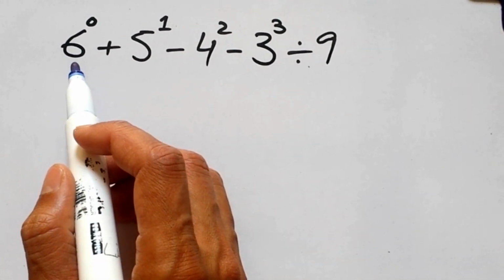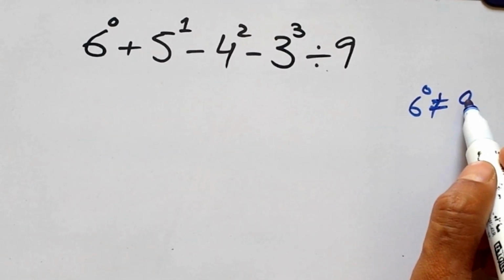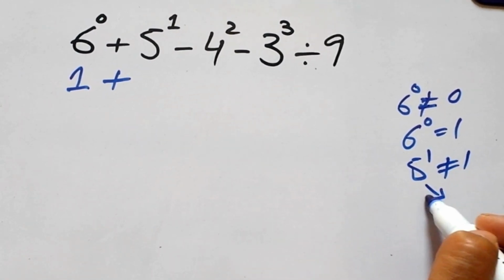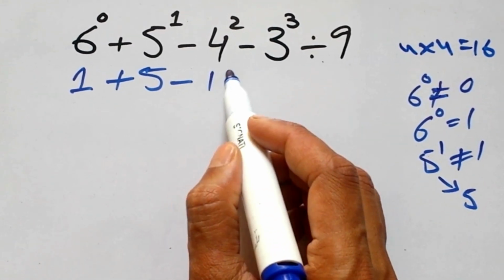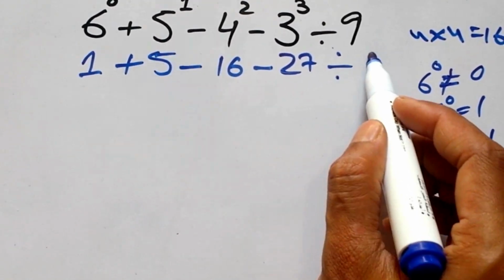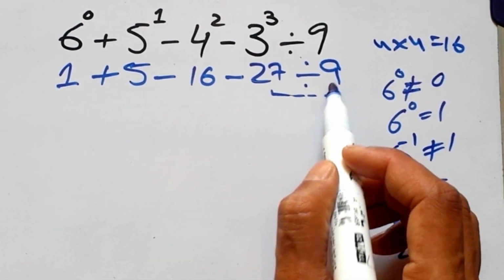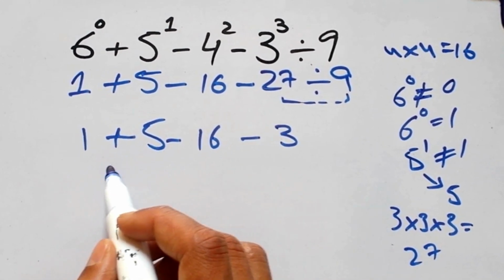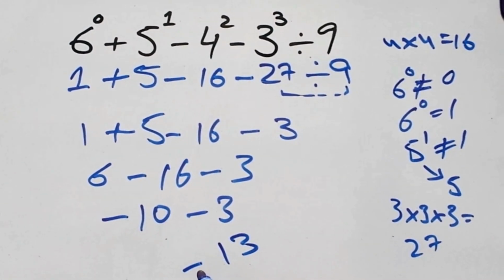This One Math Question Will Reveal If You’re Smarter Than Average